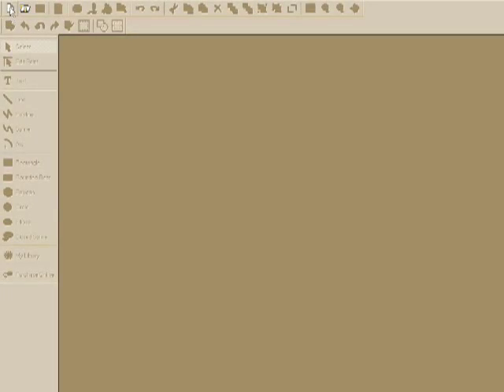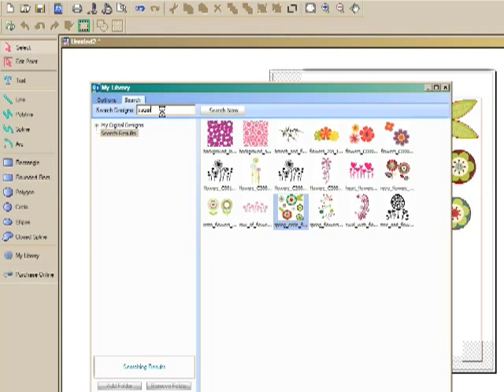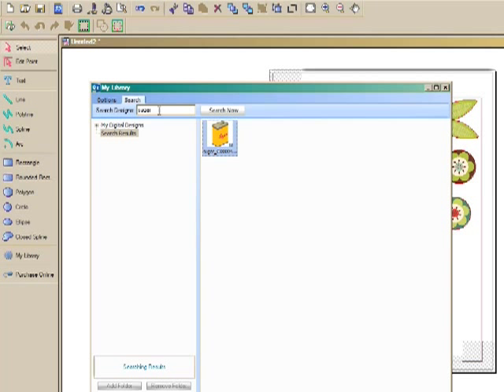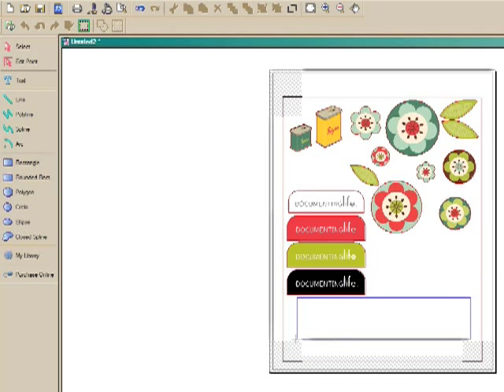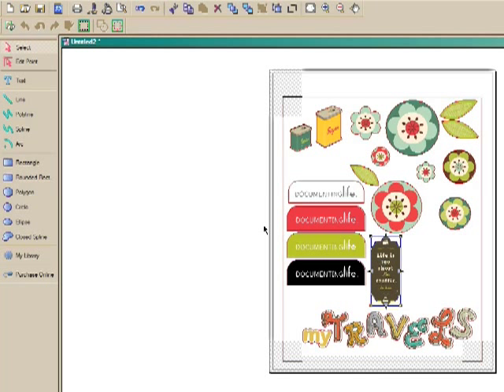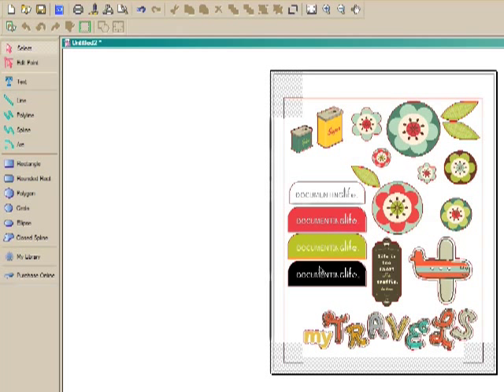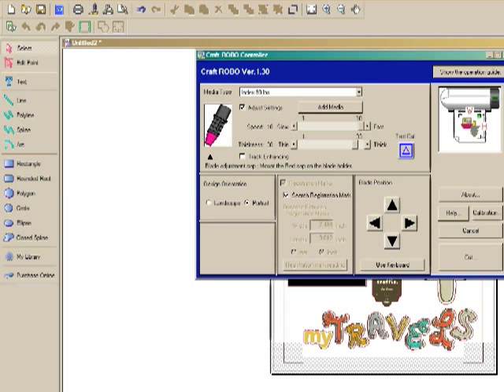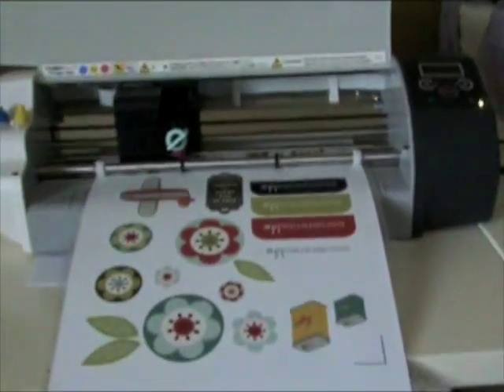Print & Cut (a Silhouette Tutorial)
tips on using the Print & Cut feature on the Silhouette.